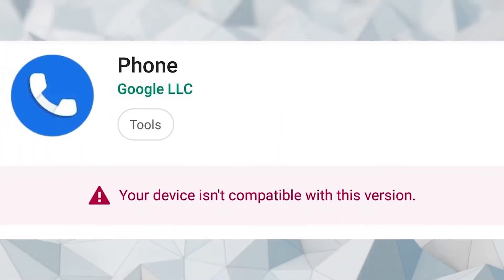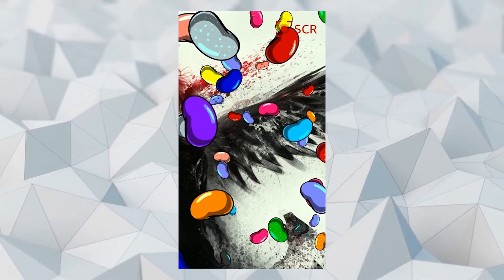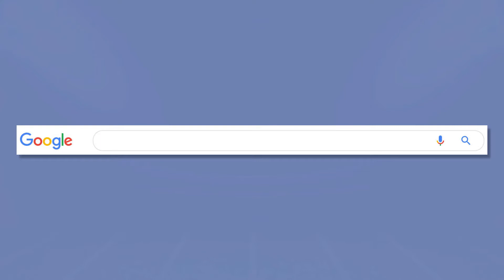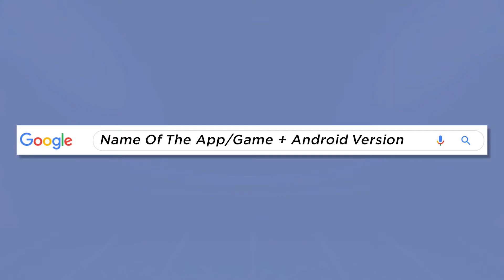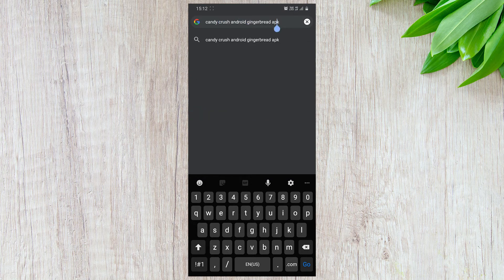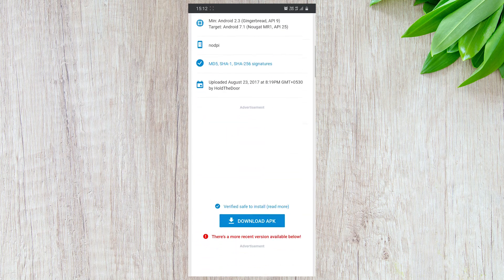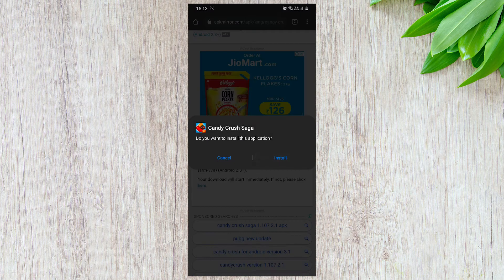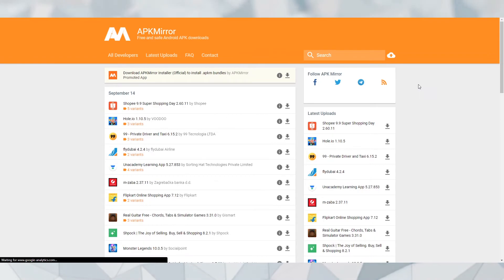How To Fix Your Device Isn't Compatible With This Version [2020]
The Your Device Isn't Compatible With This Version problem can arrive if you have an older version of Android installed on your smartphone. Only the latest and updated Android apps are available on Google Playstore.